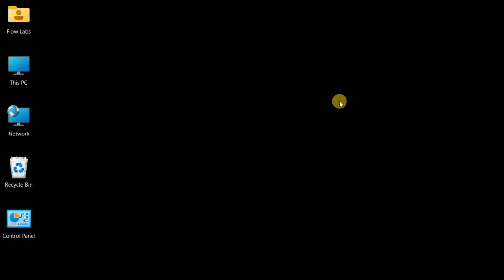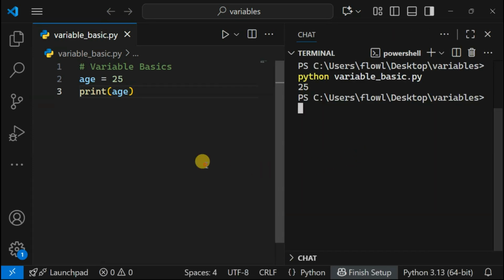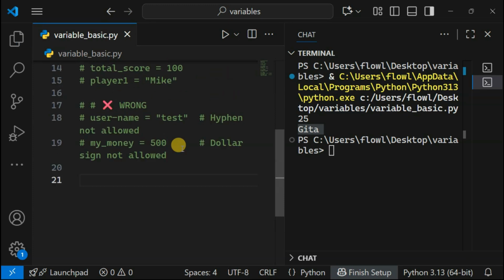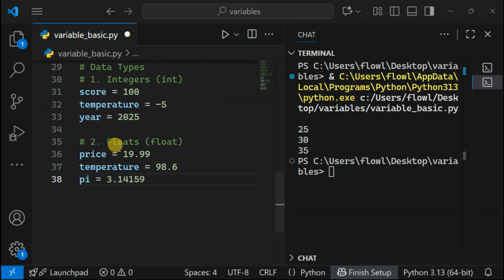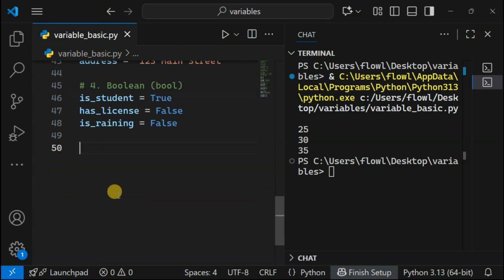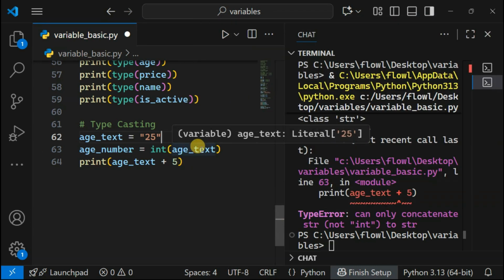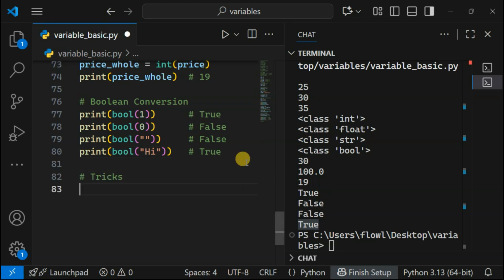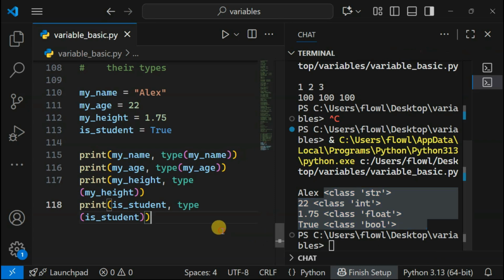Python Variables Explained - From Zero to Hero | int, float, string, boolean, type casting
Learn Python variables and data types from absolute scratch! This beginner-friendly tutorial breaks down everything you need to know about storing and working with data in Python. Perfect for complete beginners with zero programming experience.

🎯 What You'll Learn:
What variables are and why we need them
How to create and name variables properly
Python's 4 basic data types (int, float, string, boolean)
Type casting and type checking
Multiple variable assignments
Real-world examples you can code along with

⏰ Timestamps:
0:00 - Introduction
0:28 - What is a Variable?
0:51 - Create a project
1:13 - Create variable
2:10 - Variable Naming Rules
4:06 - The 4 Basic Data Types
6:05 - Get variable type
6:46 - Type Casting Magic
7:46 - Converting values to different data type
8:54 - Tips and Tricks
9:35 - Practice Challenge

💻 Prerequisites: Python installed on your computer (check our installation guide if needed)